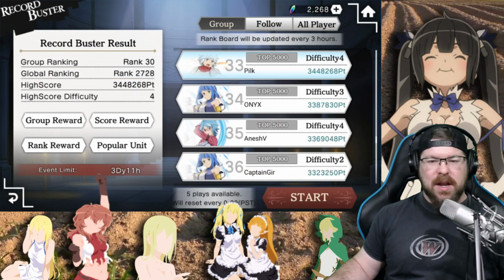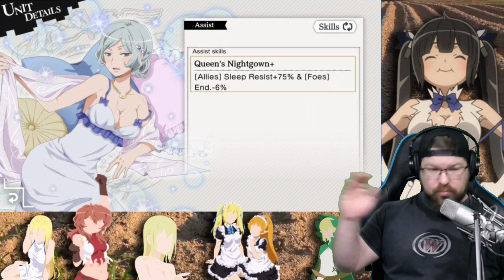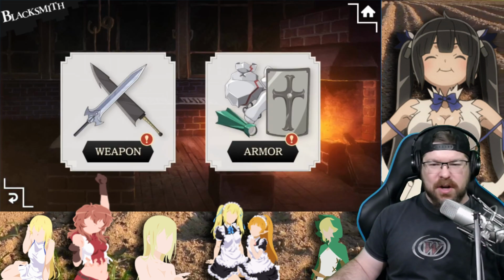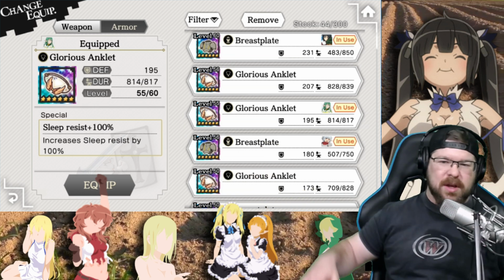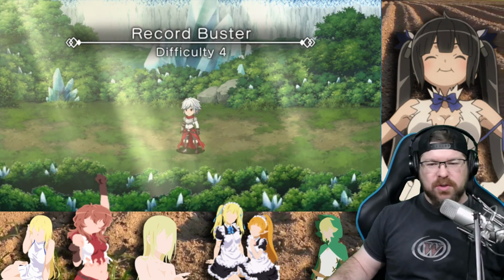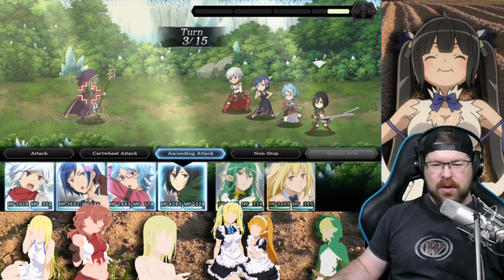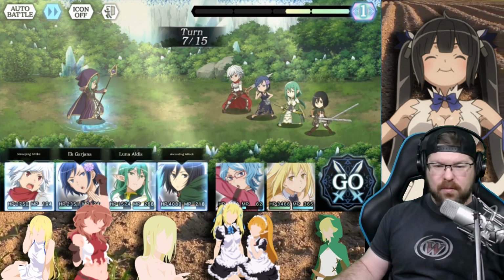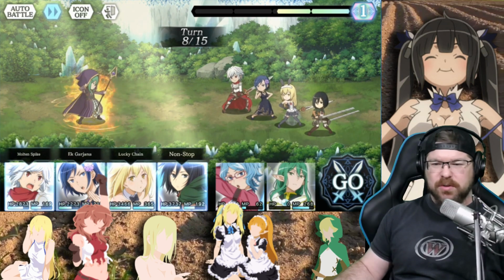RECORD BUSTER IS BACK!! Strategy and items needed || DanMachi Memoria Freese